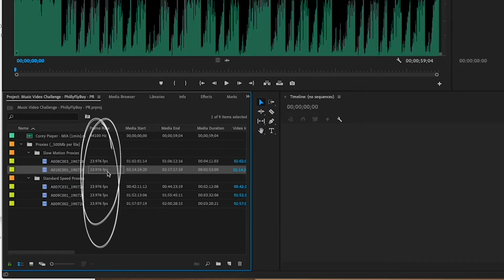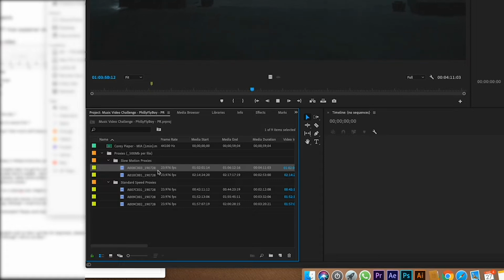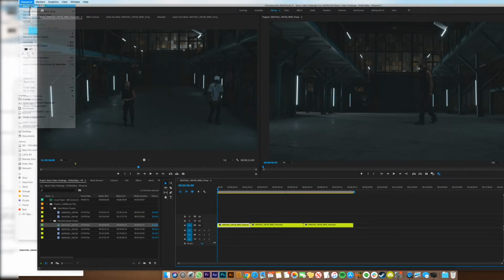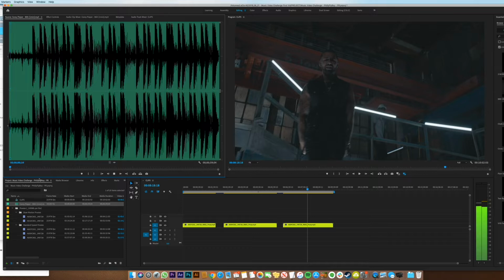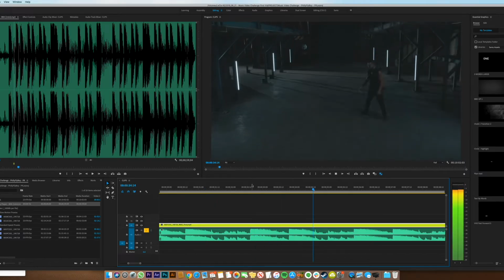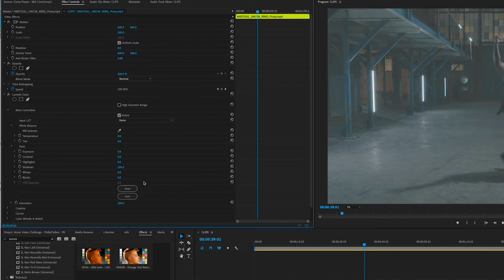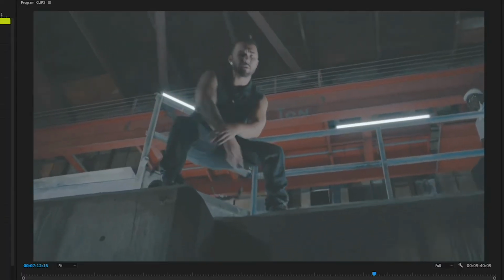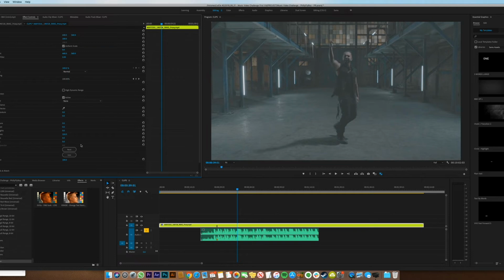How to sync it up: Music Video Challenge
Since we created this video, we've moved! Catch us on LaCie’s channel now, for the latest news.

You still have over two weeks to enter an edit in Philly Flyboy’s Music Video Challenge. So there’s more than enough time to download Corey Piper’s exclusive track and video footage and land the opportunity to co-create the official video or win something from the $10k prize pool.

But how do you sync those killer lines with the sweet footage Philly provided?

COLLECTIVE’s very own Sam Dawson (AKA SAMMY-D) drops some knowledge.

Music Video Challenge Key Dates:
Contest opens August 12, 2019
Contest closes September 16, 2019
Winner announced September 27, 2019